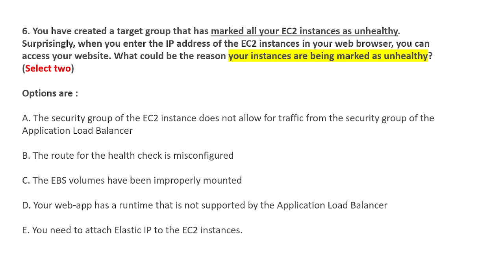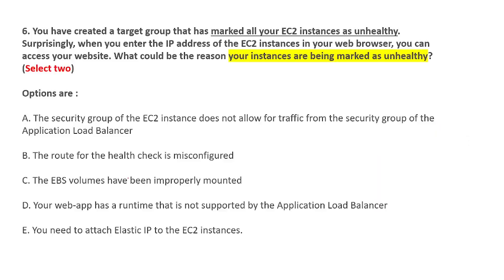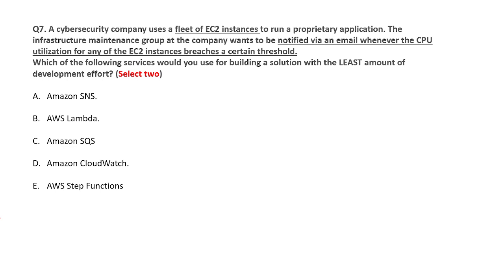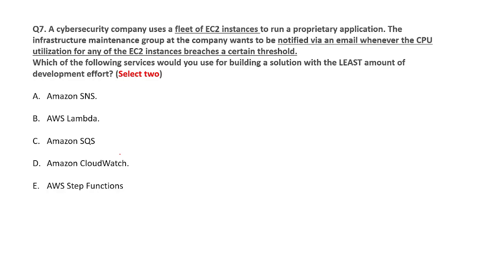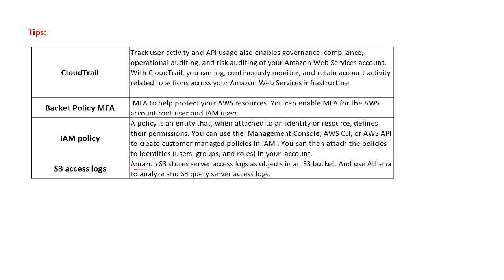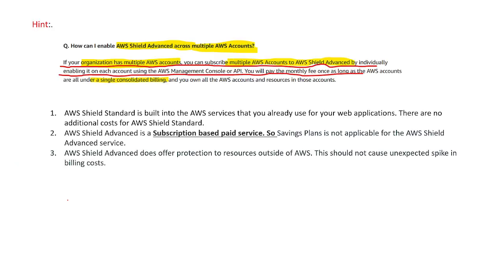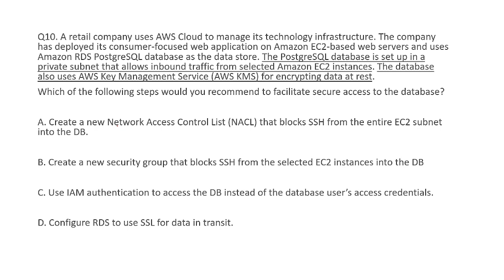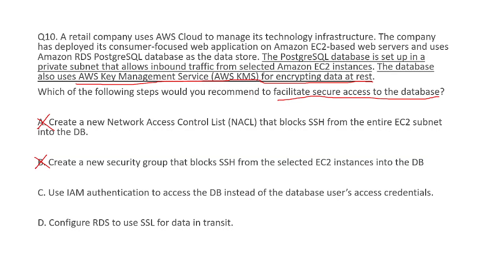AWS Certified Solutions Architect Real Exam Question and Answers | SAA C03